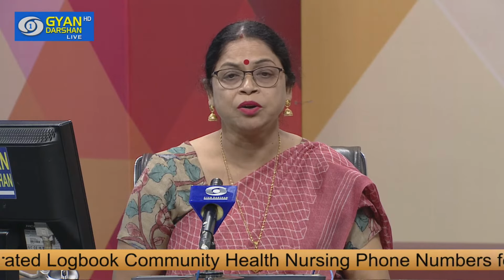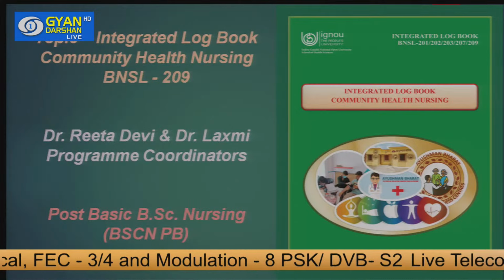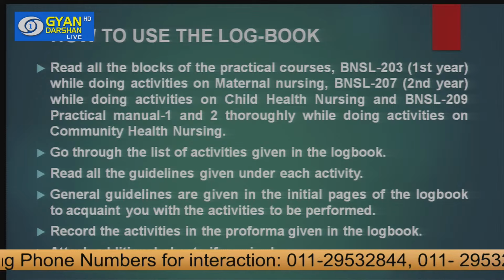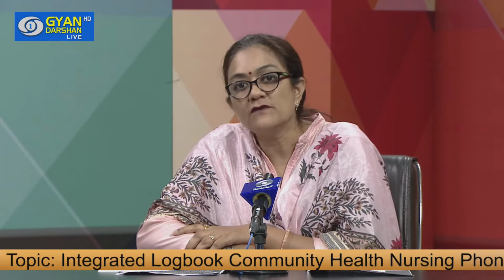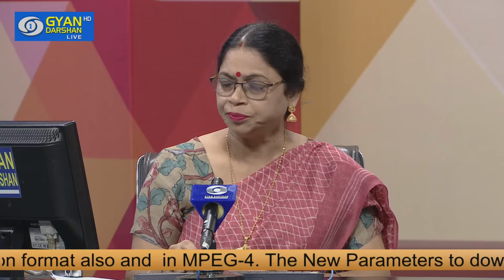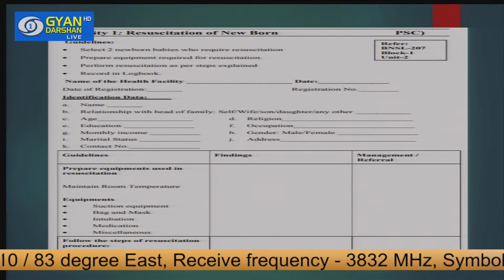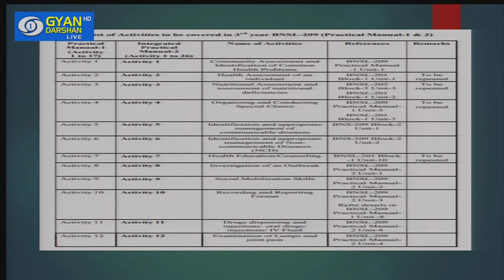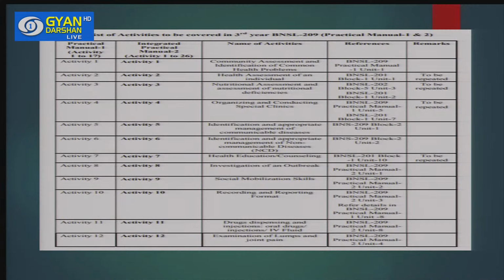Integrated Logbook Community Health Nursing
27th September 2023
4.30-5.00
Experts: Dr. Reeta Devi & Dr. Laxmi
School: School of Health Sciences (SOHS)
Programme: Post Basic B.Sc. Nursing
Course Code: BNS 209